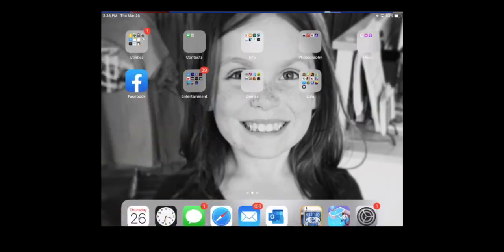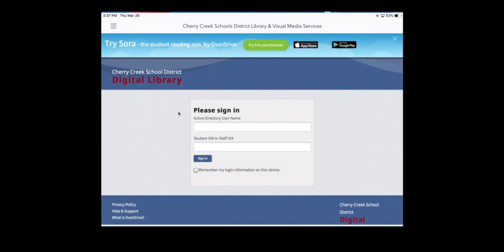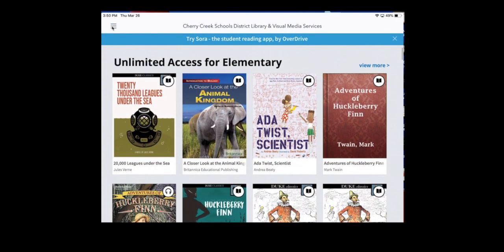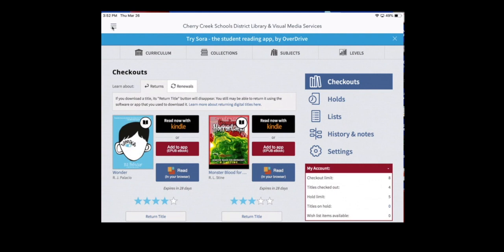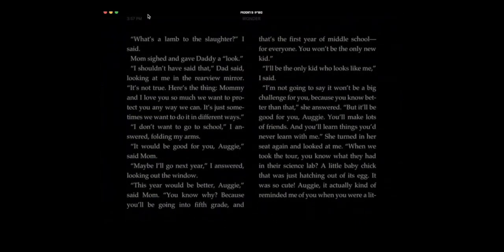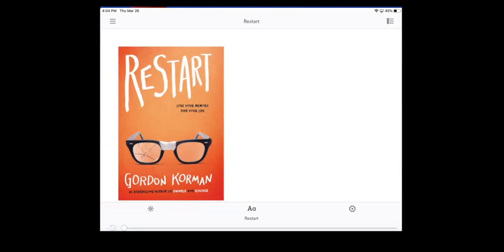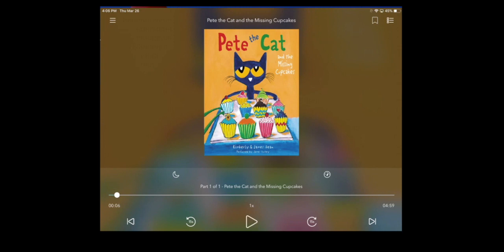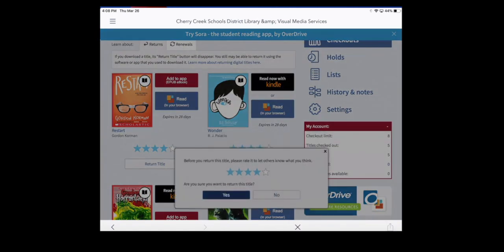Chapter 2: Overdrive on a Tablet (ex. iPad) or a Smartphone (ex. iPhone)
Overdrive Tutorial for our Ponderosa Community.